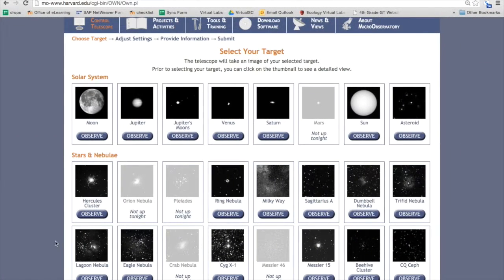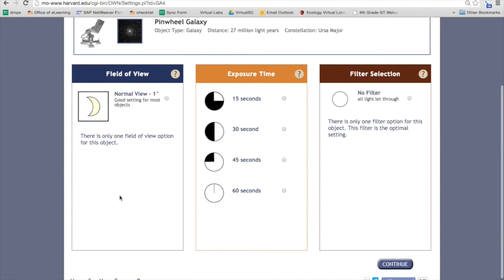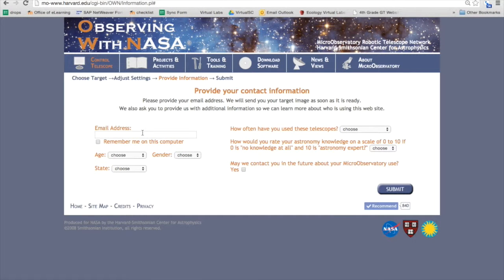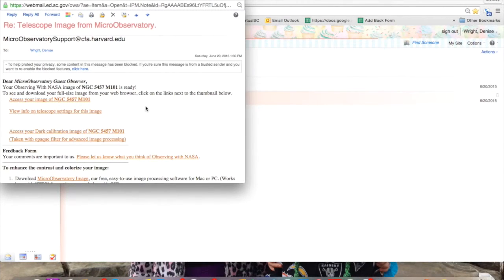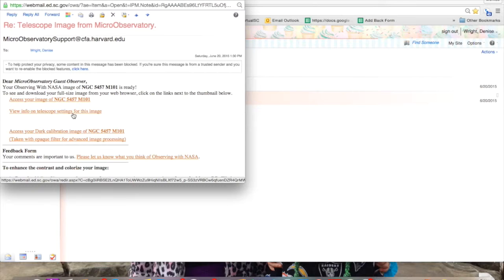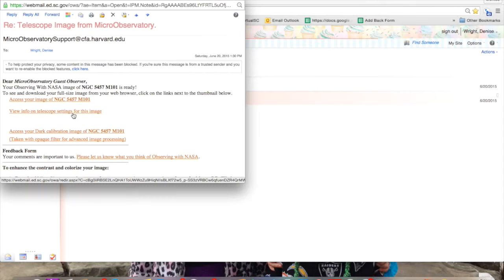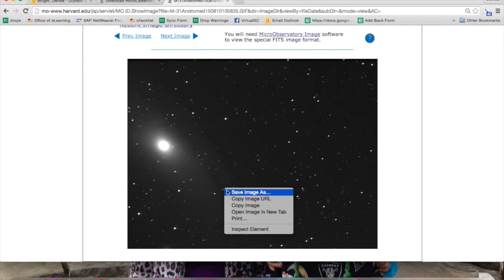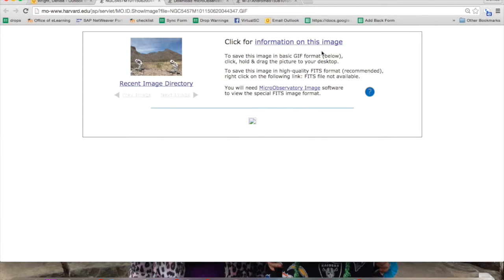Micro observatory, VirtualSC,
Microobservatory, VirtualSC Online Project